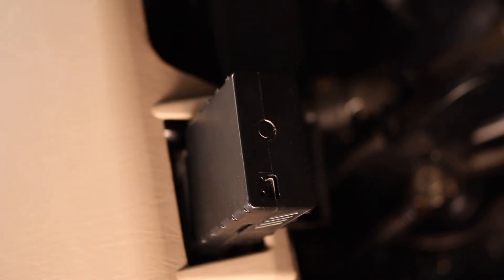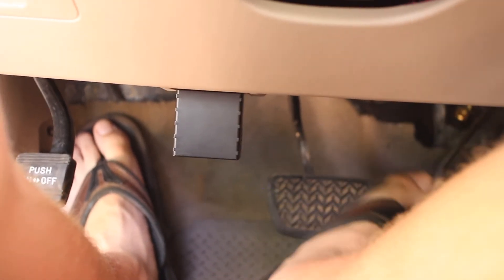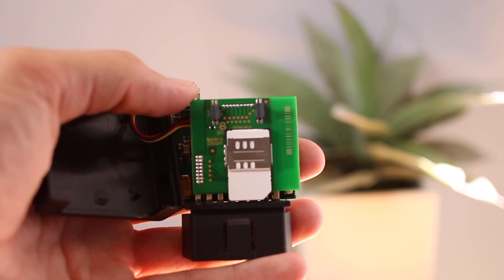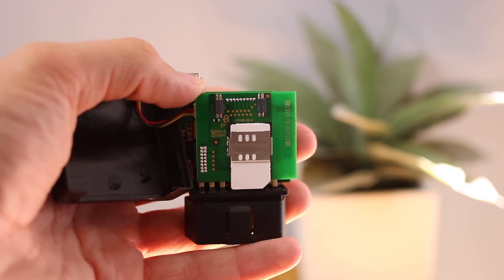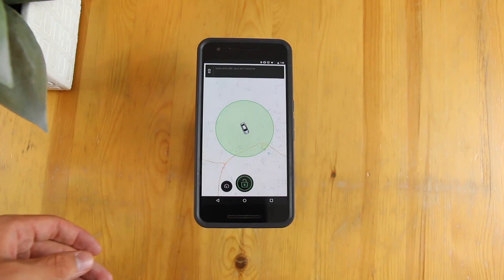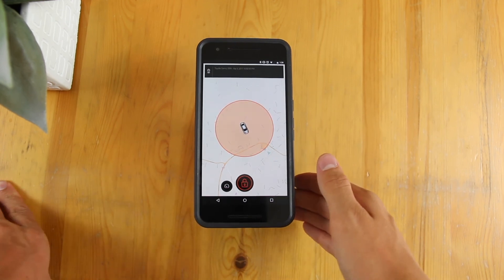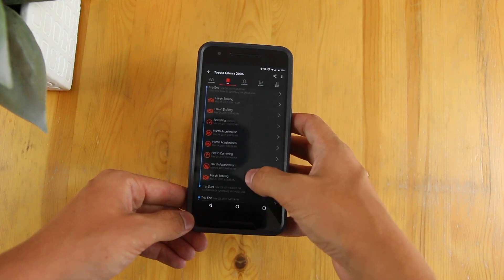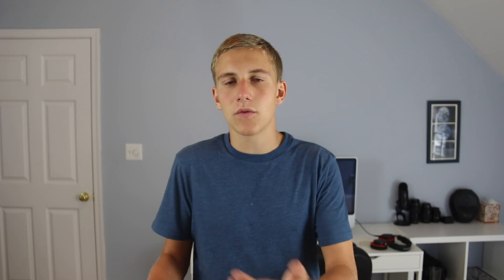CarLock Review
The CarLock can help you make sure one of your most valuable possessions, your cars, stays yours and help you make it last longer.